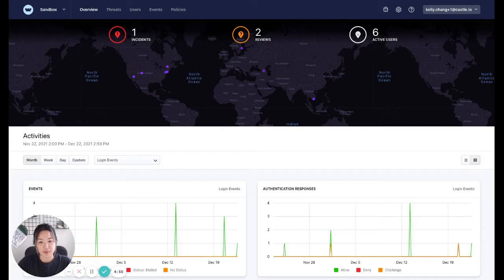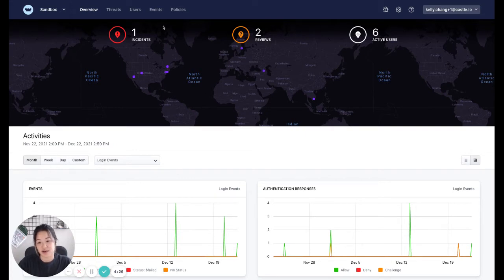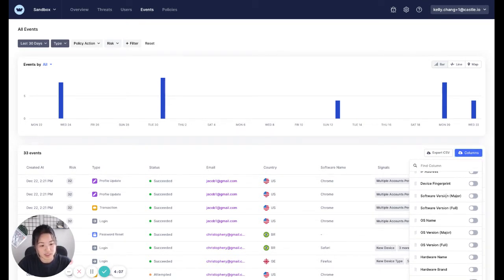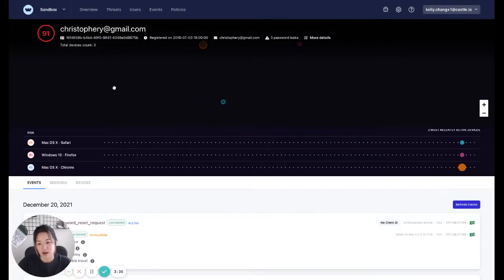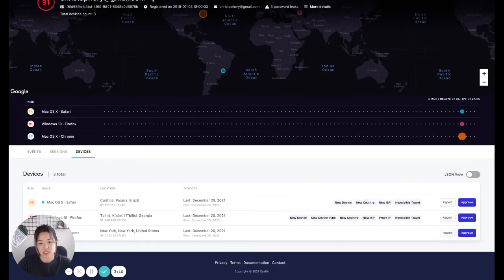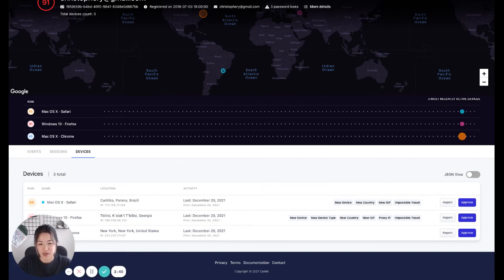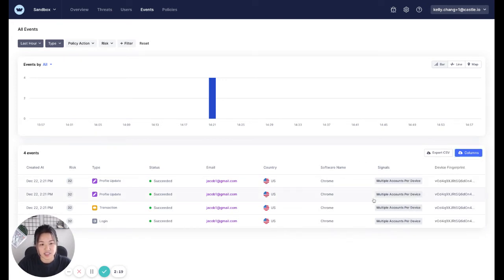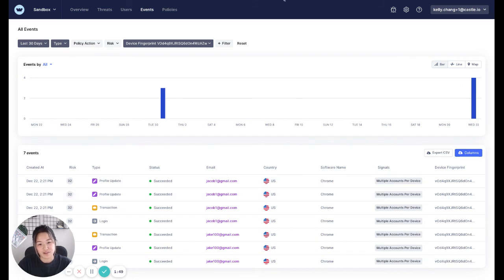Castle's Device Fingerprinting